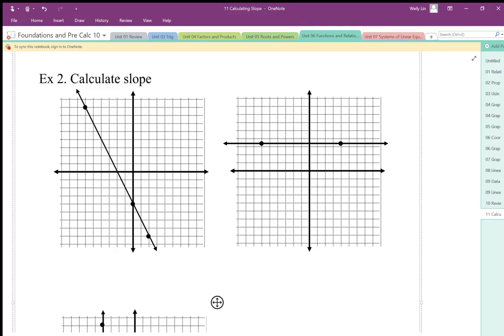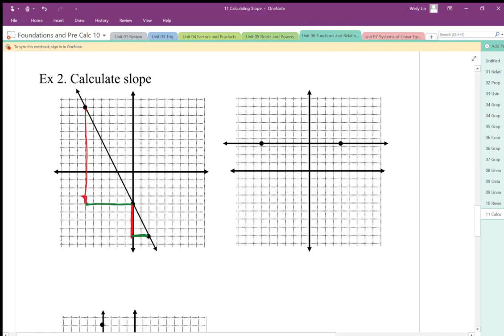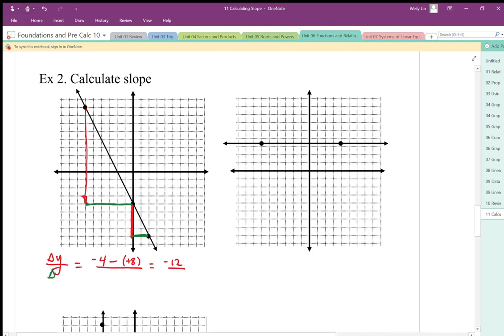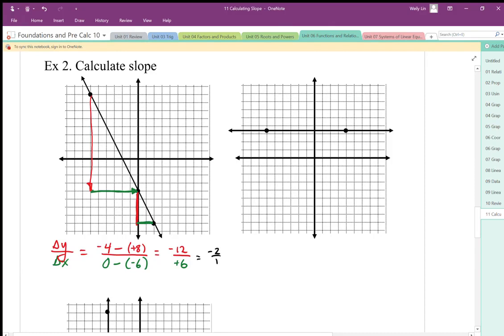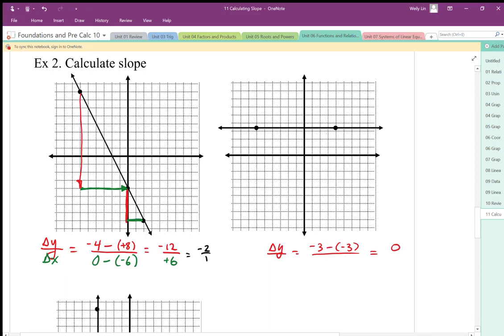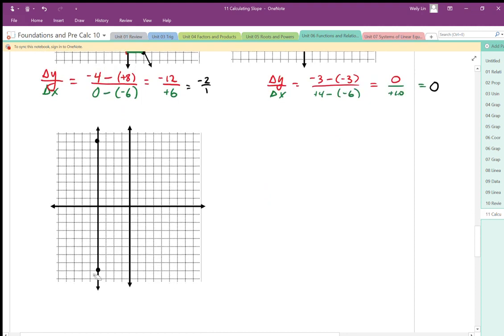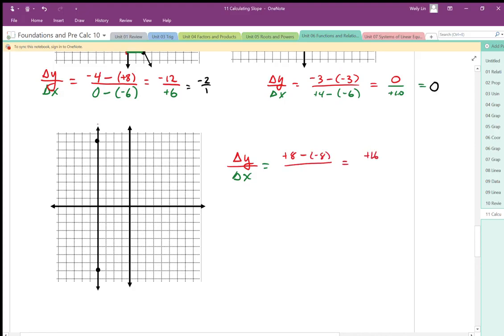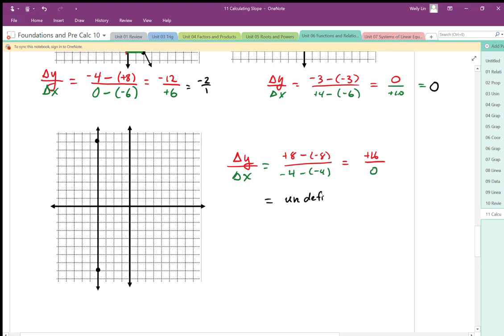11 Calculating Slope Part3